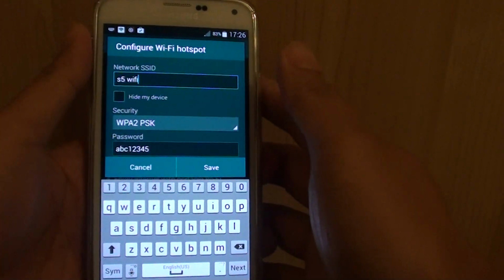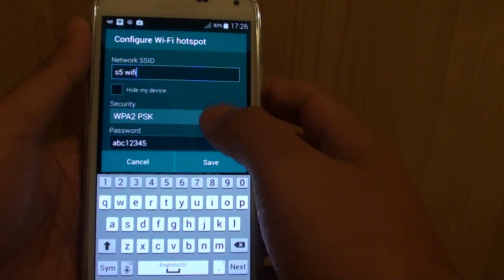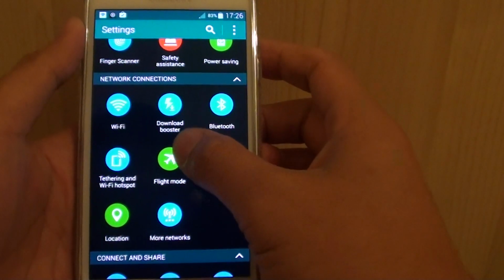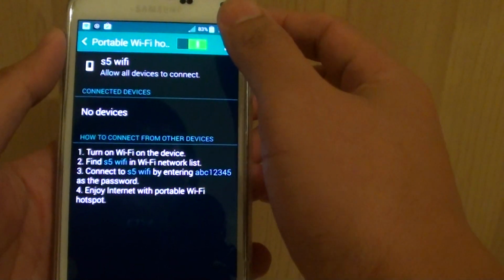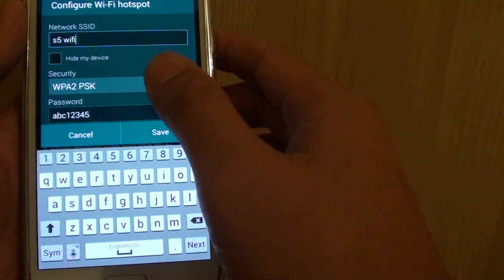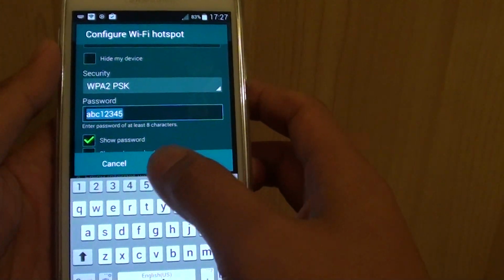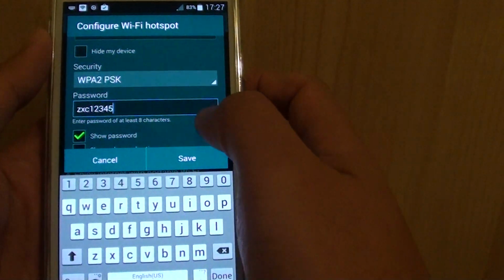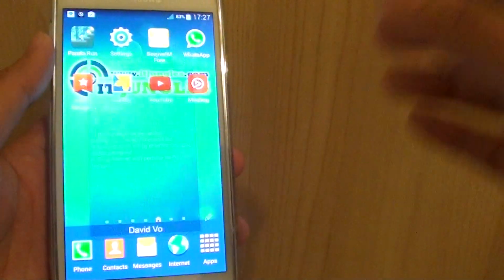Samsung Galaxy S5: How to Change Tetethering and Wi-Fi Hotspot Password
Learn how you can change the Tethering and Wi-Fi hotspot password on the Samsung Galaxy S5.